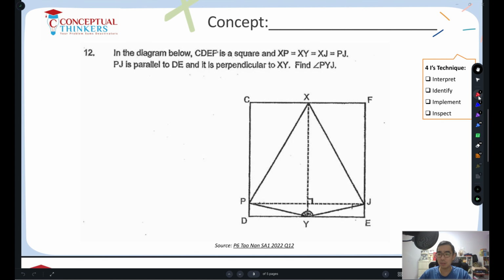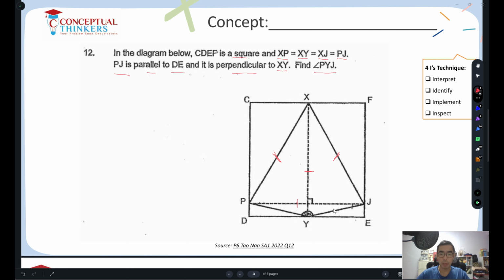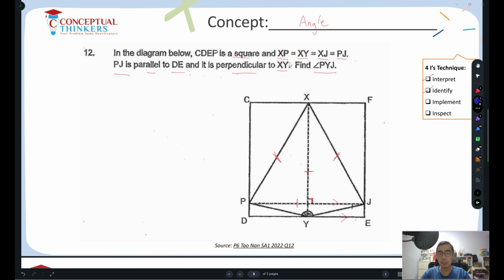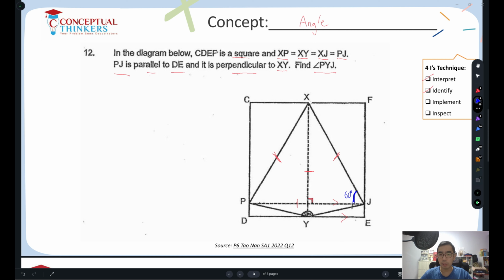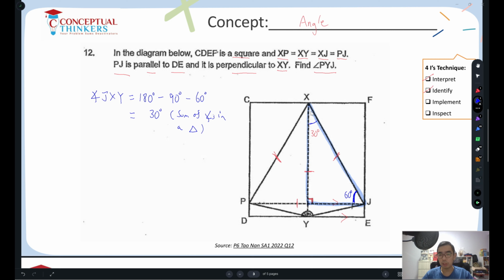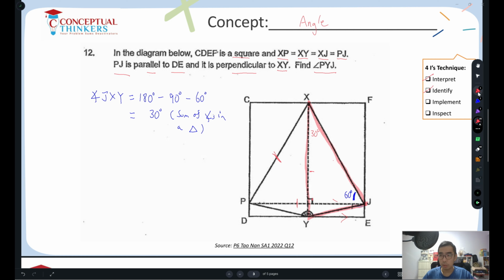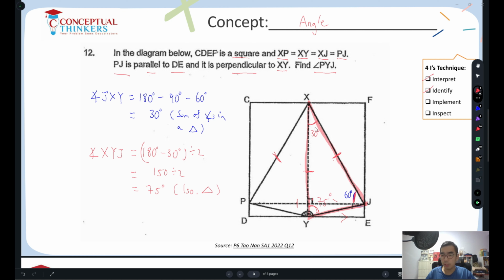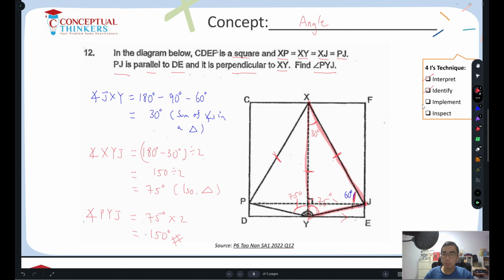P6 Tao Nan SA1 2022 Q12 - Conceptual Thinkers T.A.L.K. session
Video Question: P6 Tao Nan SA1 2022 Q12

Concept: Angles

In the diagram below, CDEF is a square and XP = XY = XJ = PJ.  PJ is parallel to DE and it is perpendicular to XY.  Find angle PYJ.

Ans:
150°